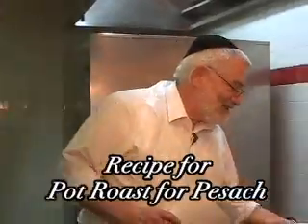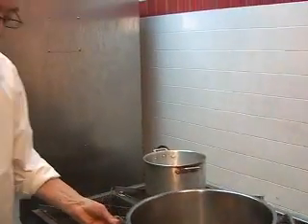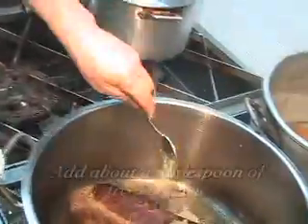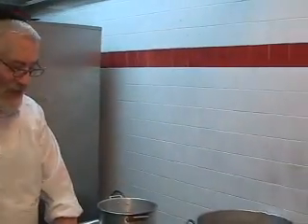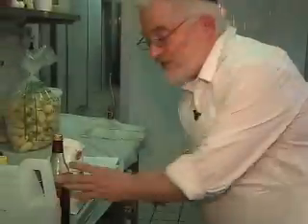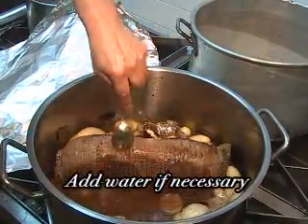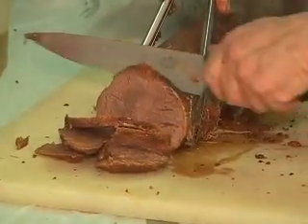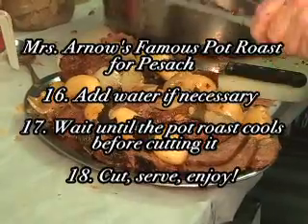Chef Herschel Pesach Pot Roast